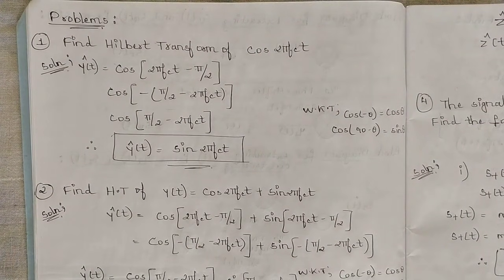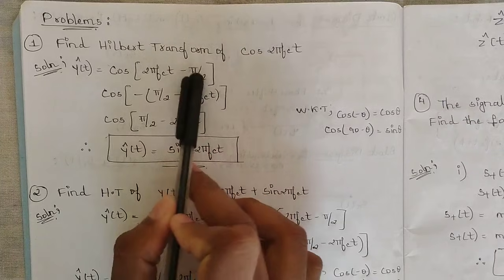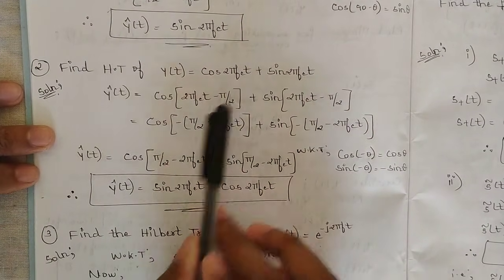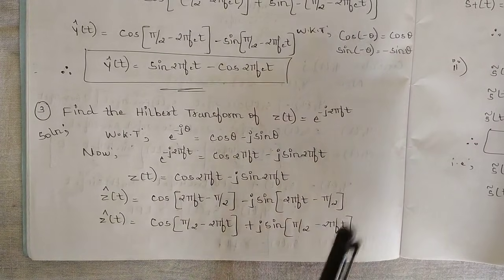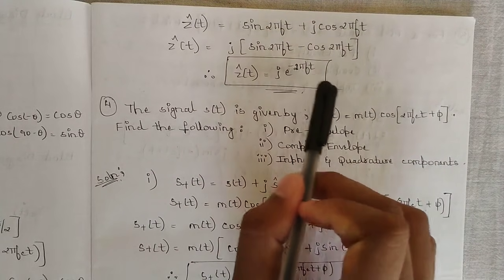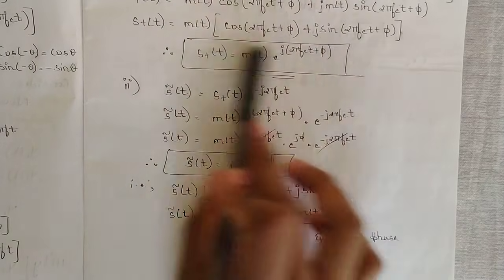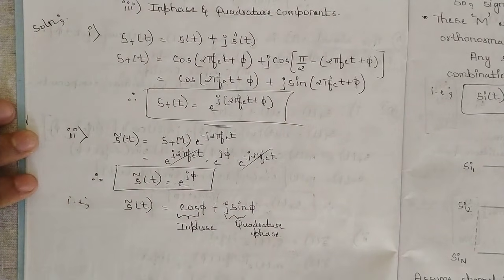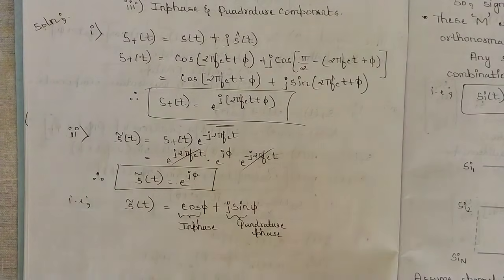9 Hilbert Transforms 5 IMP Problems Solved Module 1 | 5th Sem Digital Communication ECE VTU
Time Stamps:
00:00 Welcome!
01:03 Problem 1: Hilbert Transform of cos(2πfct)
02:35 Problem 2: Hilbert Transform of cos(2πfct) + sin(2πfct)
03:57 Problem 3: Hilbert Transform of e^(-j2πfct)
05:51 Problem 4: Pre-envelope, Complex Envelope, In-phase & Quadrature Components
09:23 Problem 5: Pre-envelope, Complex Envelope, In-phase & Quadrature Components for PM Signal

ML Decoding
Correlation receiver
generation & detection